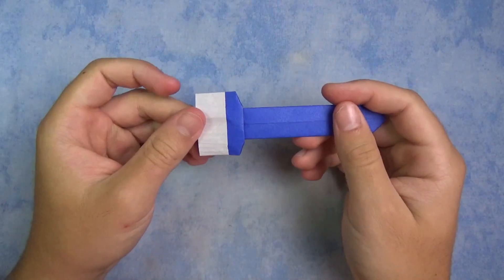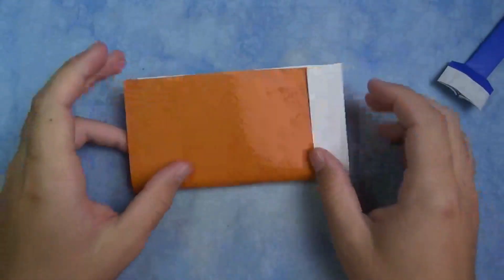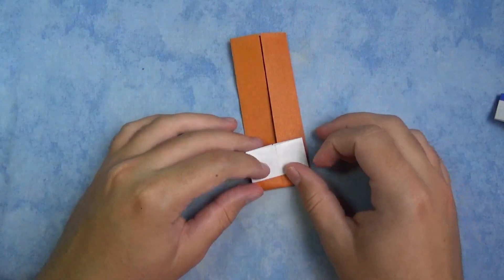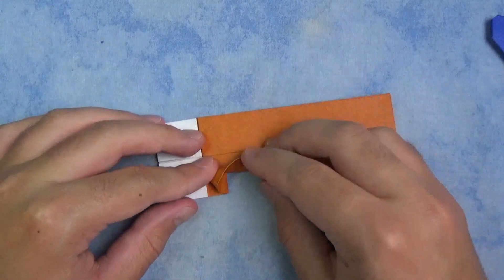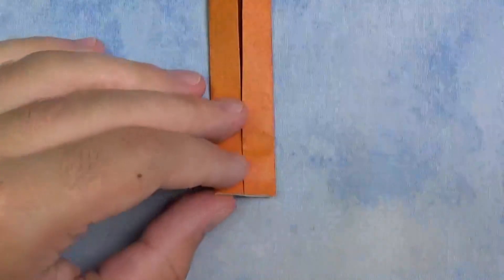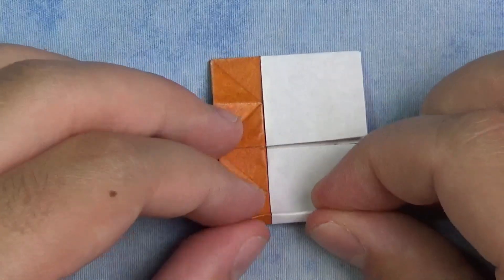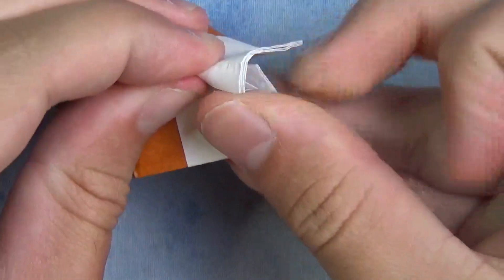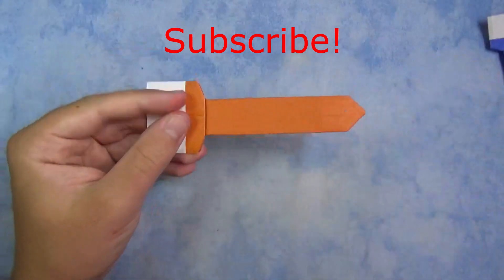Origami Paint Brush - Pure Origami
How to make an origami paint brush from one square sheet of paper no cutting, taping, or gluing.